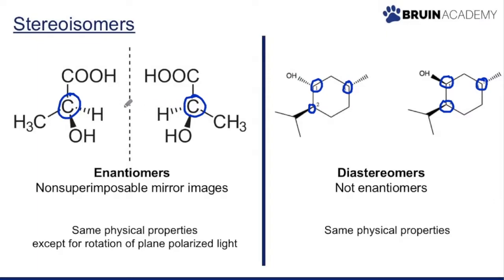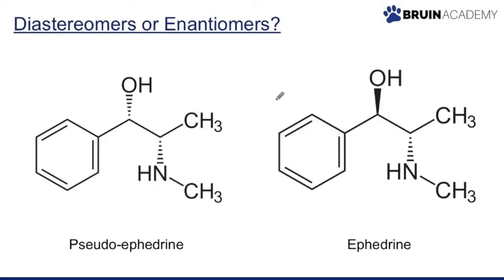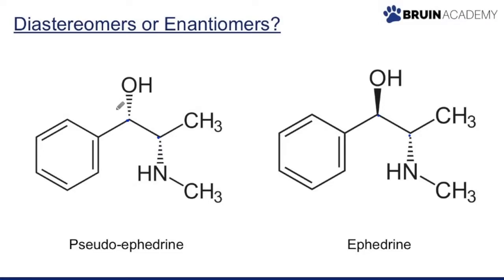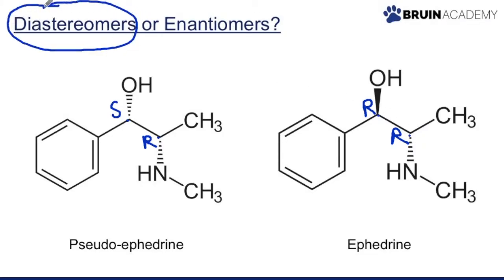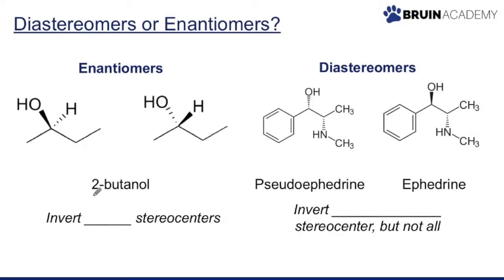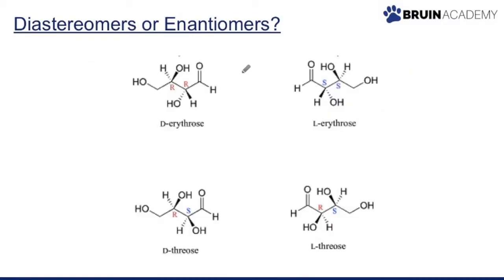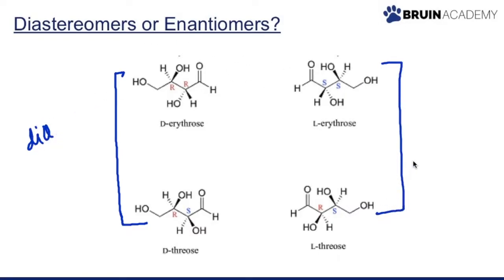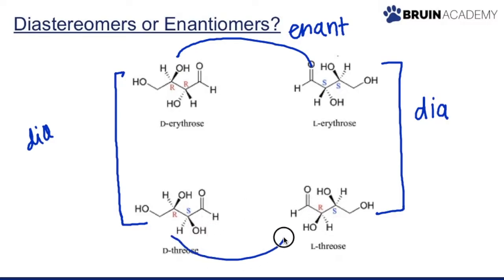Stereocenter Nomenclature: Enantiomers & DIastereomers